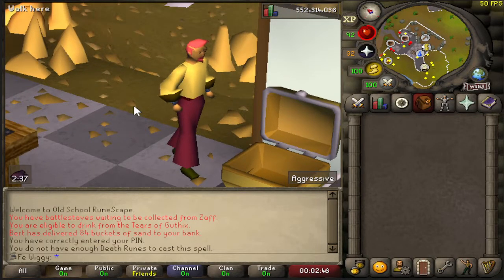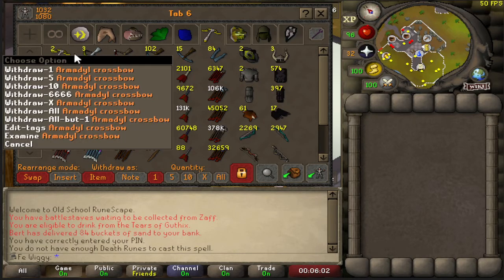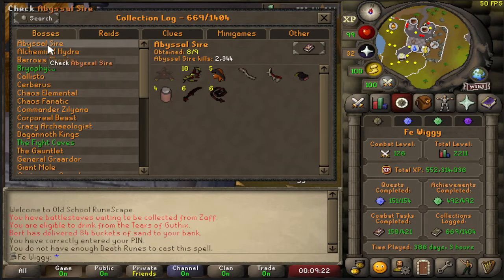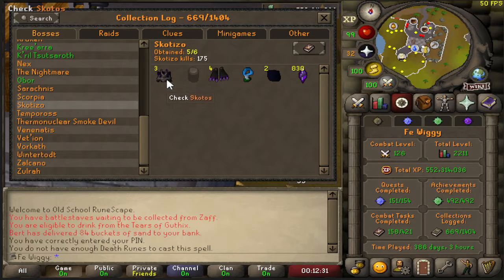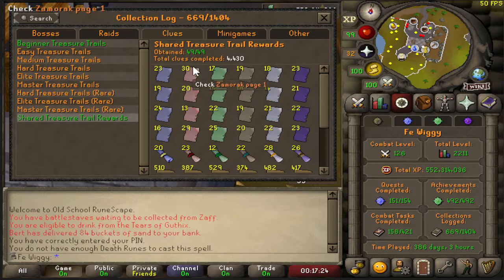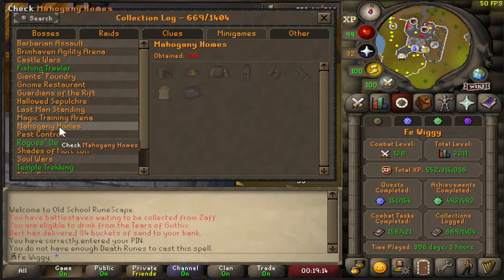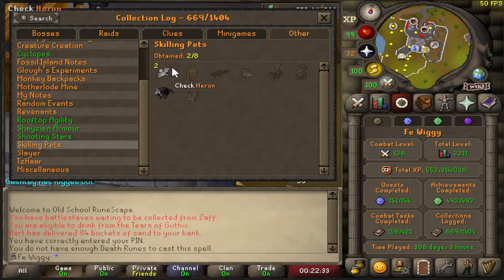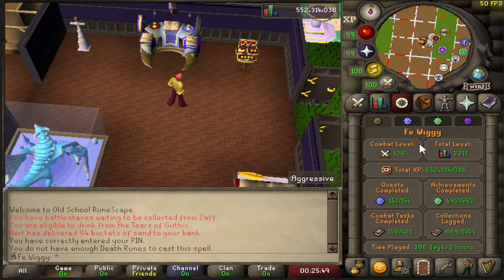Iron man Summer 2022 (bank, stats, collection log)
Starting a yearly update video for my iron man where i show all bank items, collection log, status etc. Next update video will be around Summer 2023.
Hope you like it. Its all unedited, straight from OBS.